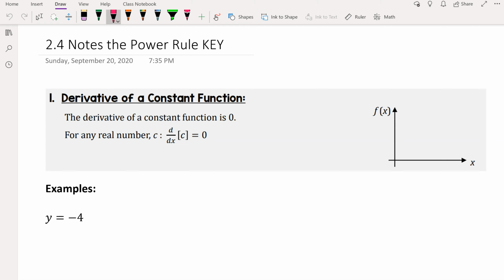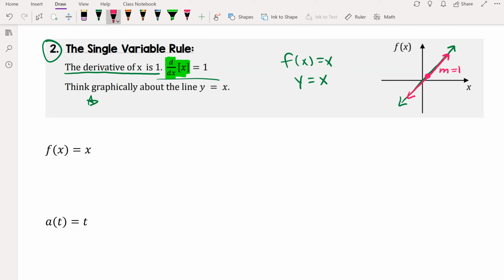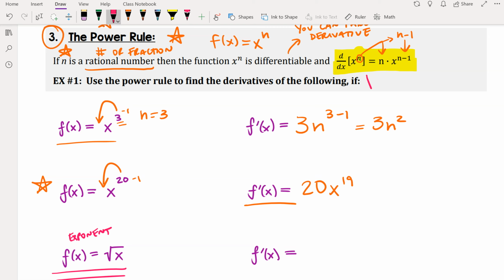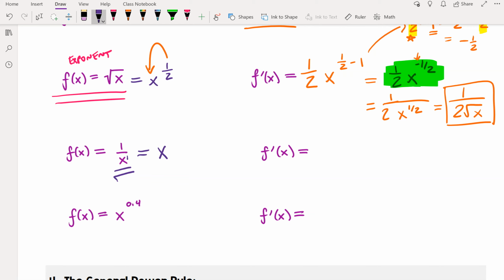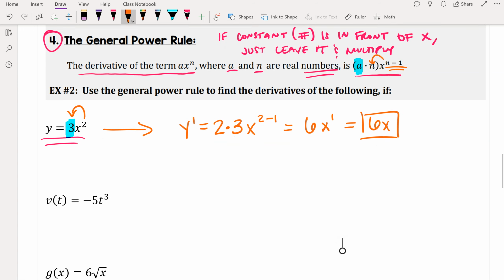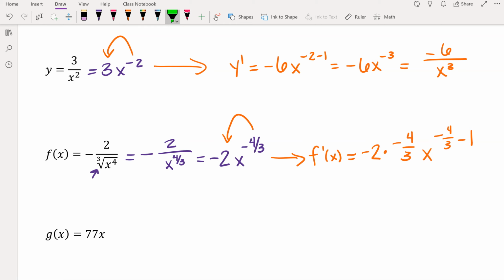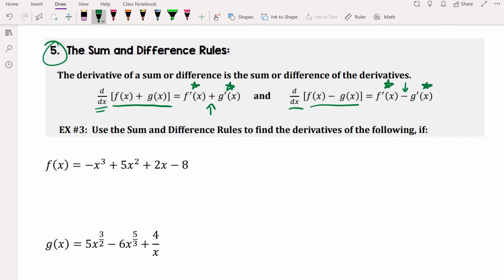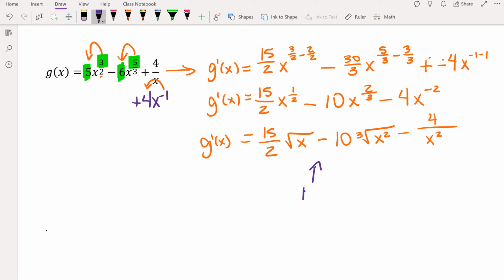2.4 The Power Rule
Intro to the power rule for derivatives and constant, sum, difference, and constant multiple properties of derivatives